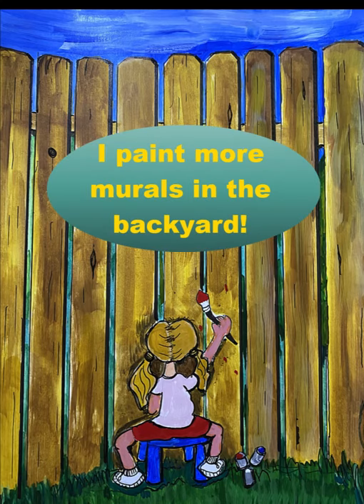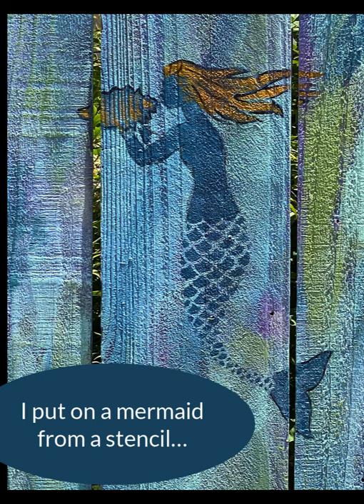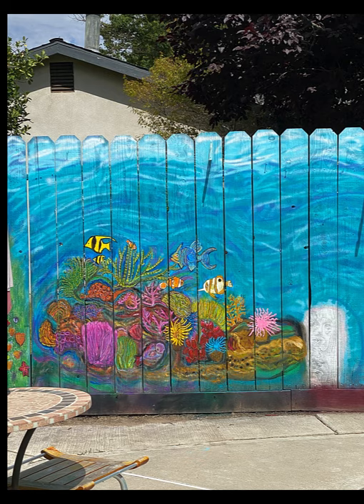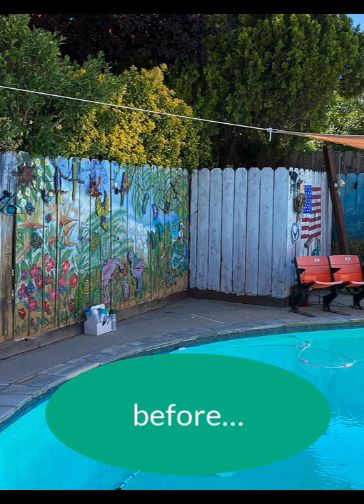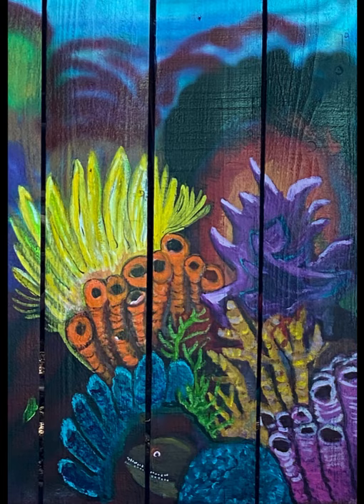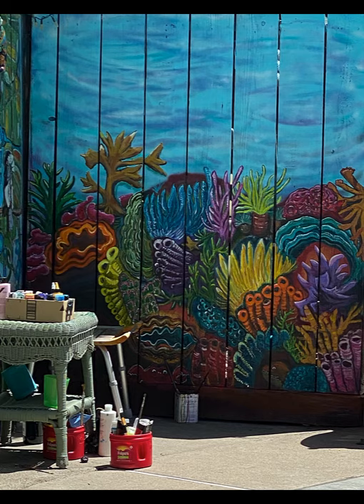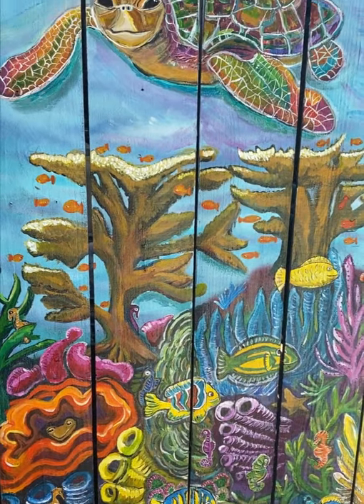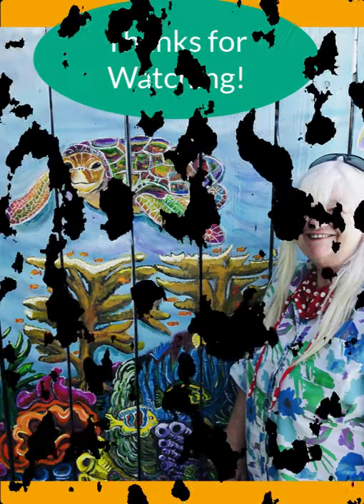My two underwater coral murals painted on backyard fences!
I have 2 unpainted fence areas in my backyard, so here come the murals. This time underwater coral reef scenes! I used spray paint, enamel paint, latex paint and acrylic paint to make dramatic, fun and whimsical scenes! Watch the process of how they came together!